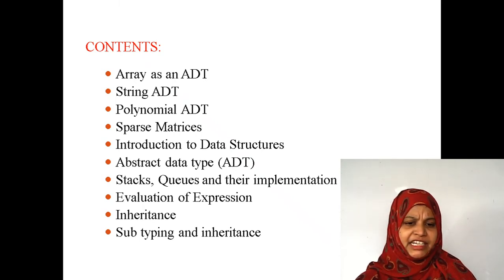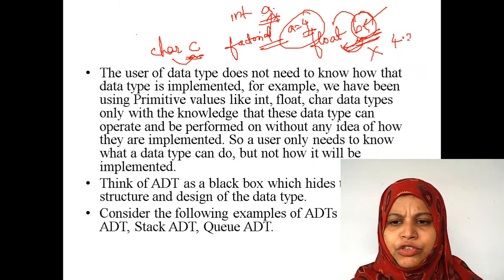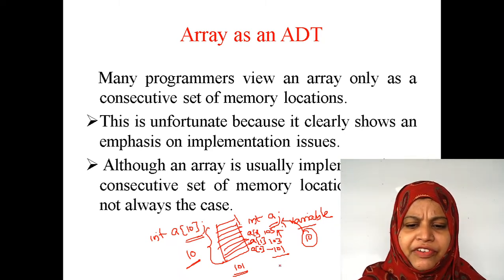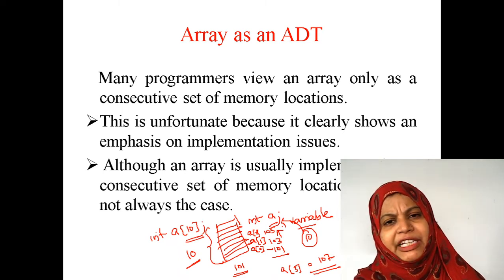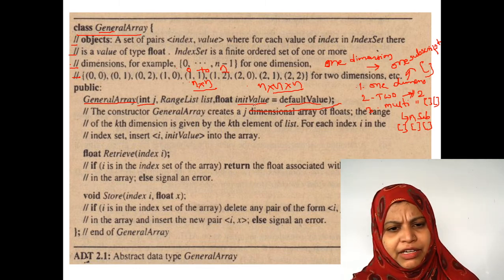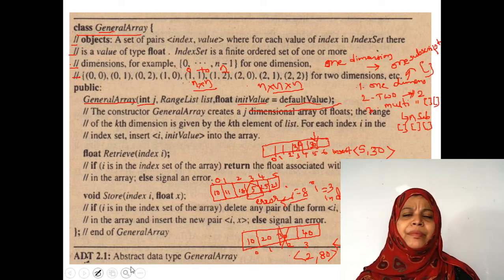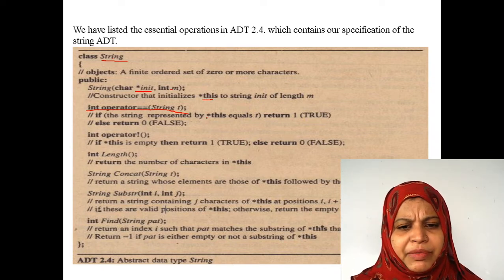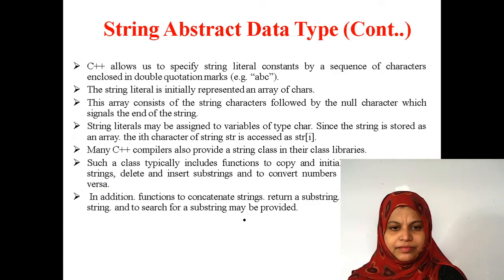Abstract Data Types part 1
ADT (Abstract Data type):
Array as an ADT.
String Abstract Data Type.